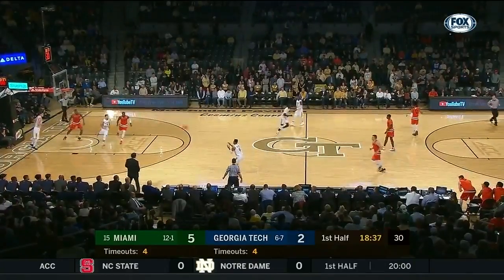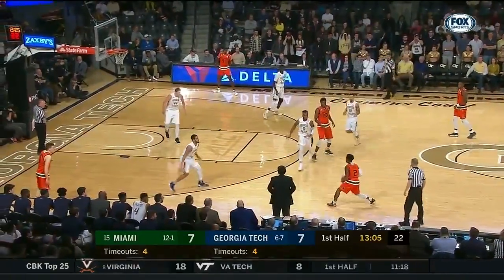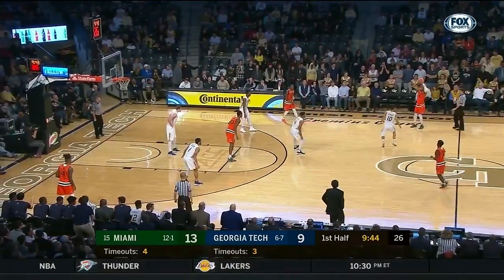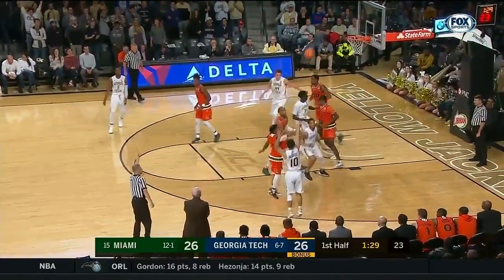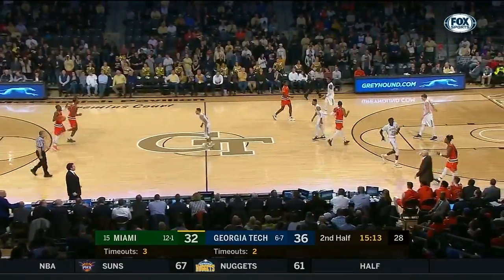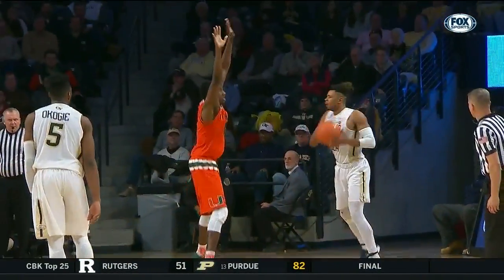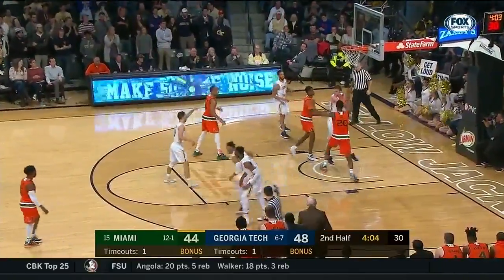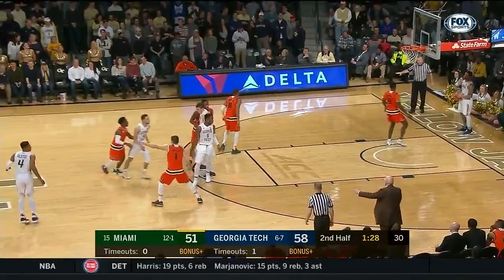Miami vs. Georgia Tech Basketball Full Game (2018)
Miami vs. Georgia Tech: Josh Okogie scored a season-high 30 points to lead Georgia Tech to a 64-54 upset win over #15 Miami on Wednesday. Jose Alvarado added 12 points for the Yellow Jackets while Dewan Huell led the Hurricanes with 13 points. Miami is now 12-2 on the year while Georgia Tech moves to 7-7.